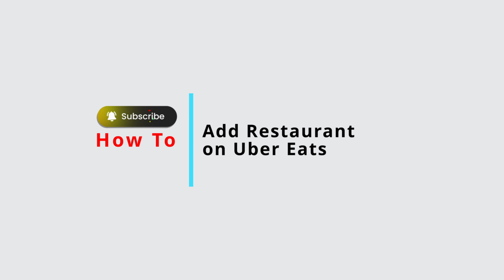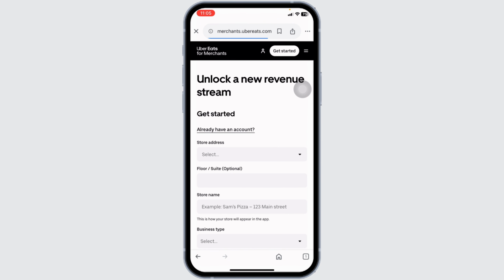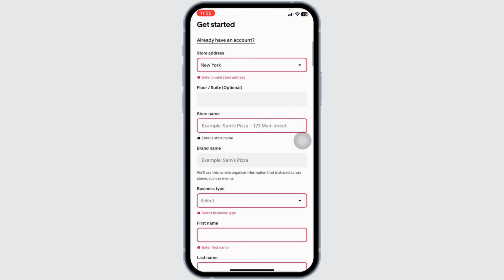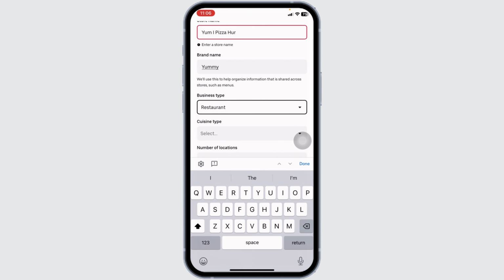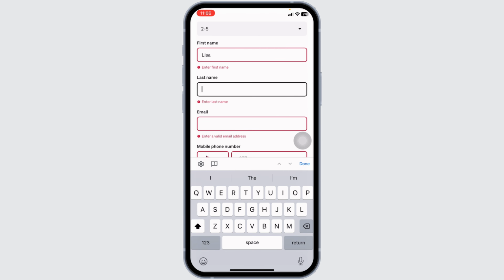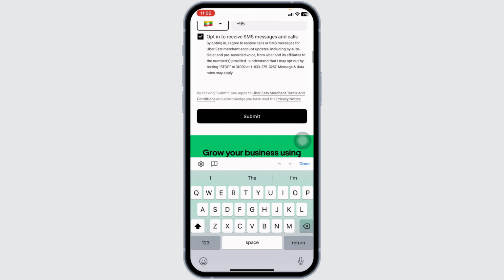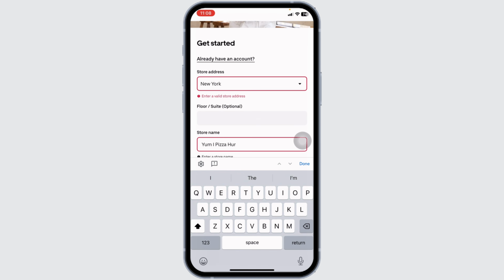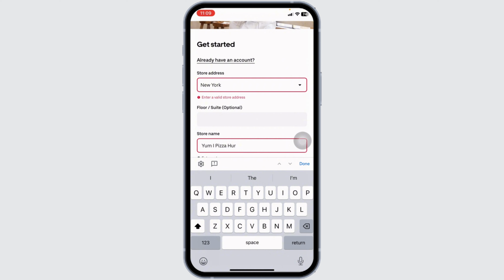How to Add Restaurant on Uber Eats 2024 | Become an Uber Eats Partner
Tutorial On How to Add Restaurant on Uber Eats 2024

Welcome to Official Help Desk! In this video, we'll guide you through the process of adding your restaurant on Uber Eats in 2024. We'll also cover how to add restaurant instructions to Uber Eats and explain how to get your restaurant on the Uber Eats platform.

📝 **Topics Covered:**

- How to Add Restaurant on Uber Eats 2024: Step-by-step instructions to help you successfully list your restaurant on Uber Eats, ensuring a smooth onboarding process.

- How do I add restaurant instructions to Uber Eats?: Detailed guidance on including specific instructions for your restaurant on the Uber Eats platform to enhance customer satisfaction.

- How to get your restaurant on the Uber Eats platform: Tips and strategies for effectively getting your restaurant listed and optimized on Uber Eats.

0:00 - Introduction
0:05 - How to Add Restaurant on Uber Eats 2024
0:15 - How do I add restaurant instructions to Uber Eats?
0:25 - How to get your restaurant on the Uber Eats platform

💬 Have you encountered issues while trying to add your restaurant to Uber Eats? What solutions worked for you? Share your experiences or ask for help in the comments section below!